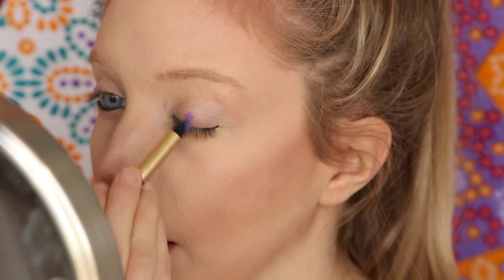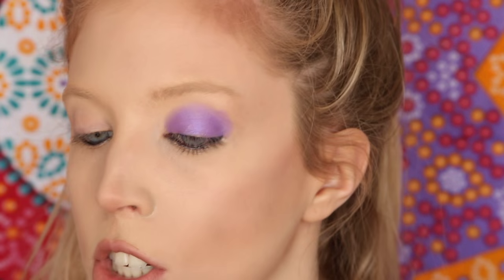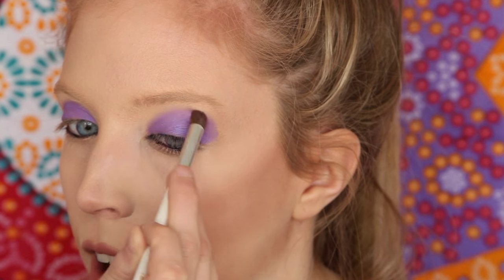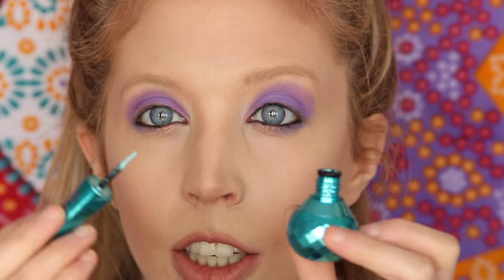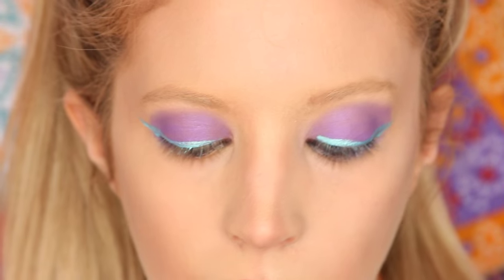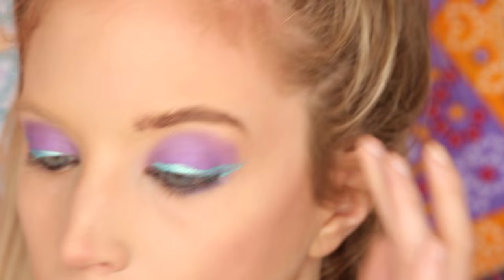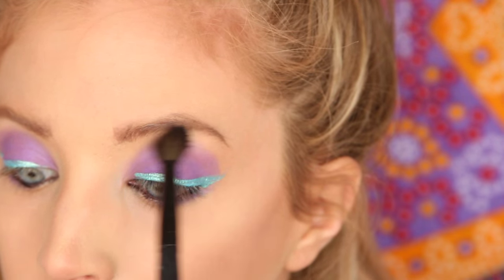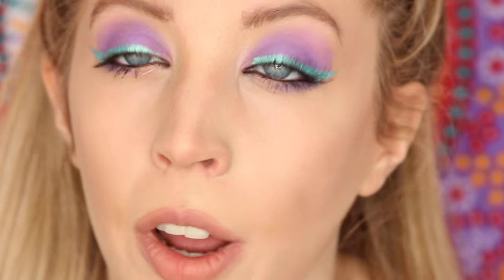$1 Makeup Tutorial || Purple Eyeshadow w/ Metallic Blue Liquid Liner Look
Another $1 Makeup Tutorial!!! A beautiful Purple eyeshadow paired with a metallic blue eye liner! This was a highly requested look from my previous videos!

Camera : Canon EOS Rebel T5I
Lens : Canon Ultrasonic 28-135 mm
Mic : Takstar SGC-598 Recording MIC
Lighting : Diva Ring Light Super Nova
Editing : Adobe Premiere Elements 13

*** * Karity - Studio 12 Piece Natural Hair Makeup Brush Set

*** UpBra $10 off - Code : YT-D10-106

*** Soft Breath Running Socks